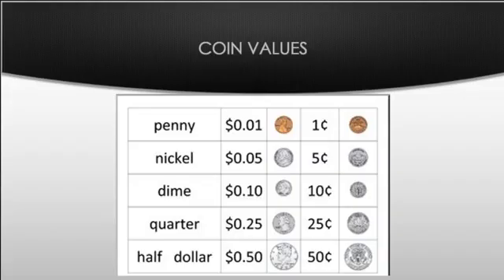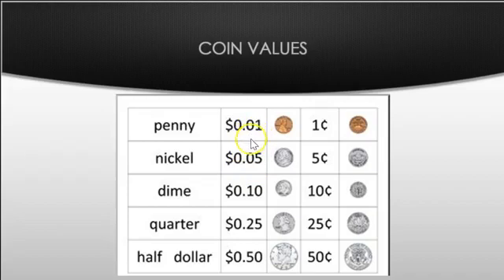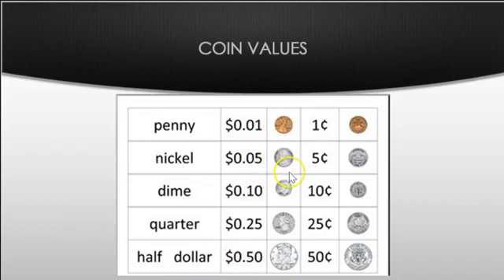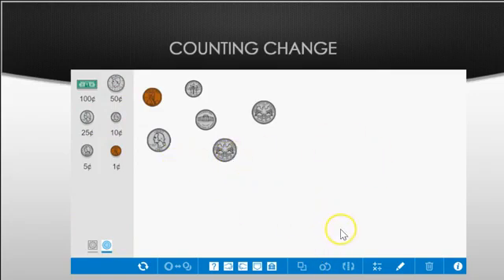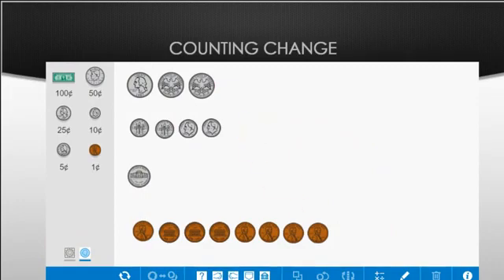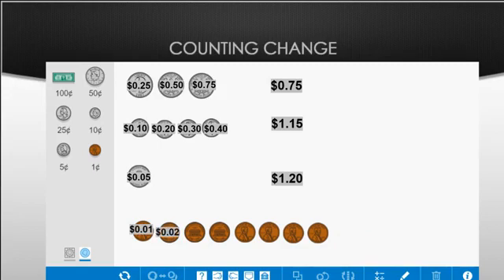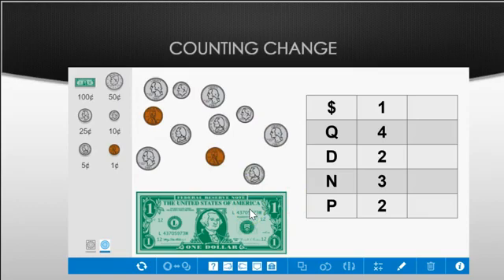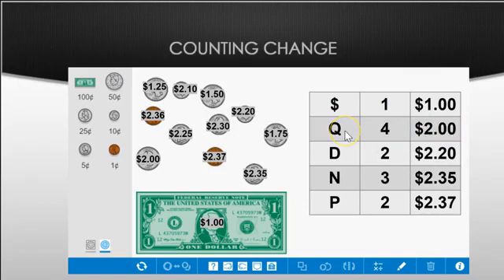3.6a Counting Money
Organizing and counting coins.